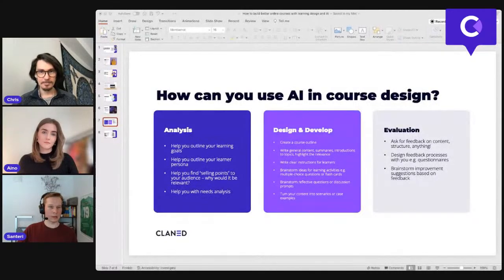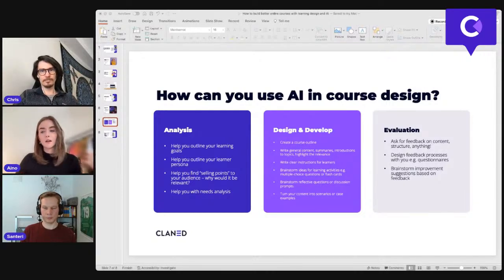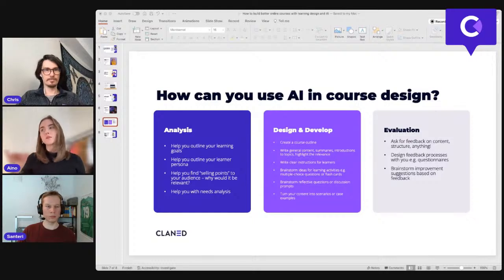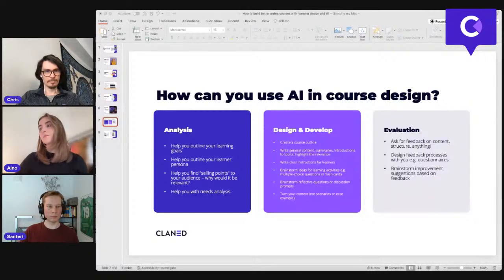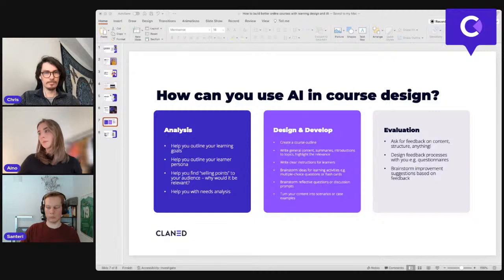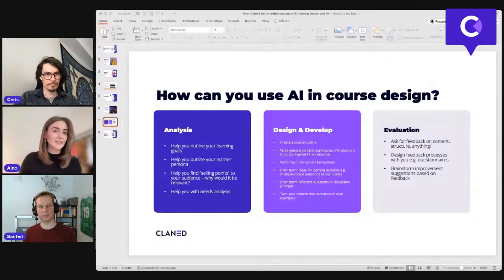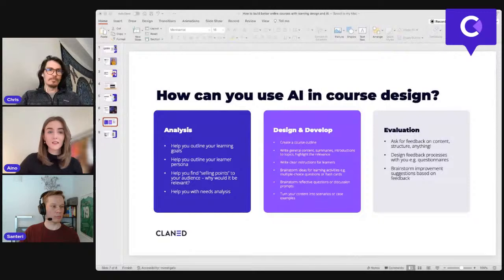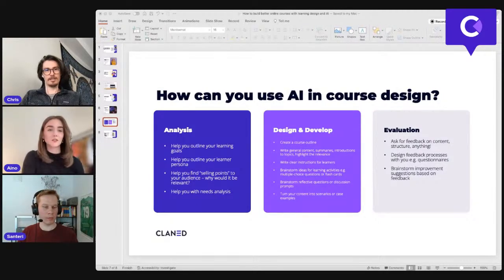How To Build Better Online Courses With Learning Design And AI? Learning Clan [ EP 11]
Learning Clan's very first live session! In this session talking on "How to build better online courses with Learning design and AI", Chris and Aino discussed learning design and AI in course creation process.

Learning Clan is a medium where we share insights, ideas, and conversations about learning, training, and everything in between.

But what exactly is learning design? Aino explains that it's a systematic process of creating courses or learning situations, ensuring a structured approach to online education. From analyzing needs to setting learning goals, it encompasses various phases aimed at enhancing the learning experience.

Chris emphasizes the benefits of learning design, including increased learner engagement, motivation, and better learning outcomes. By applying learning design principles, course creators can develop more efficient and effective learning experiences.

Looking ahead, the integration of AI in learning design presents exciting opportunities. Future tools promise to streamline the course creation process, making it easier and more accessible for educators.

Time Stamps
0:00 Introduction Of Claned Team
1:47 What is Actually Learning Design?
3:48 What Are The Benefits Of Using Learning Design
8:34 The Pitfalls Of When Creating Online Courses
18:34 Importance Of Guiding Your Learners (Learning Path)
24:00 The Future Of Content Creation In Learning Environment
33:47 How You Can Use AI In Course Design
44:19 Claned AI Co-Pilot Update
48:17 Conclusion About Learning Design And AI Now And Future

Don't miss out on future live sessions!